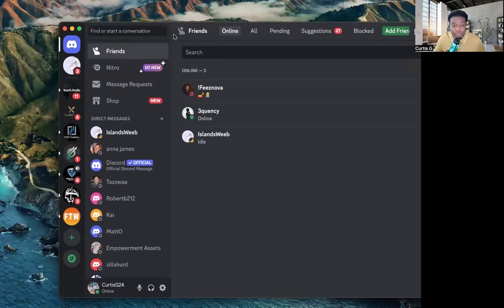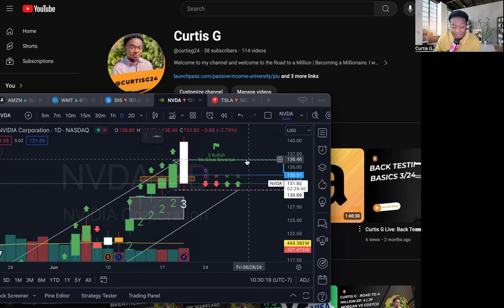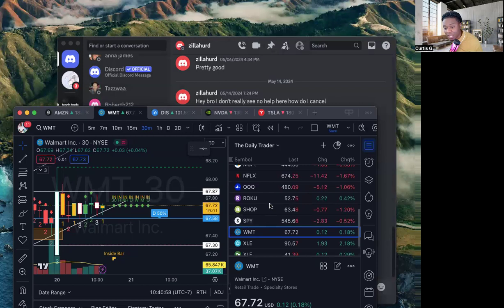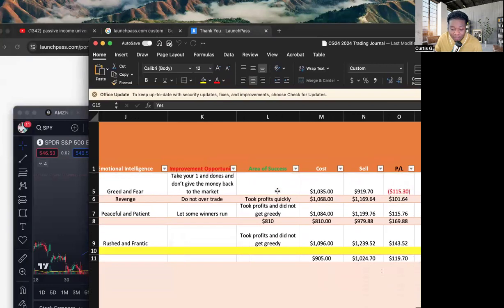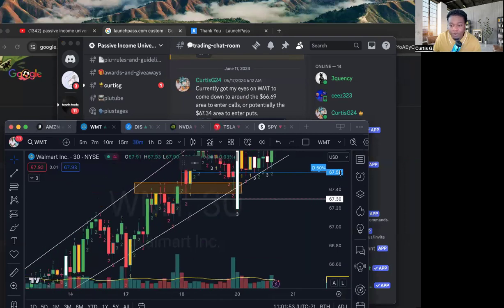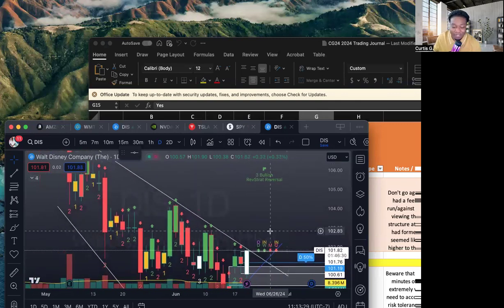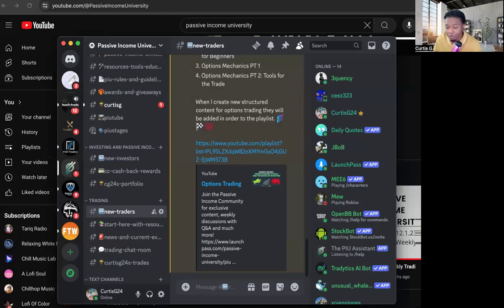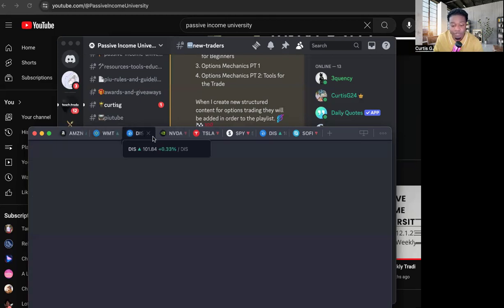6/20/24 - Trading Recap AMZN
Join the Passive Income Community for exclusive content, weekly discussions with Q&A and much more!

We do market analysis

Portfolio diversification

Trading Strategies